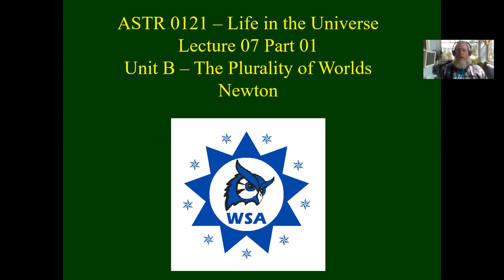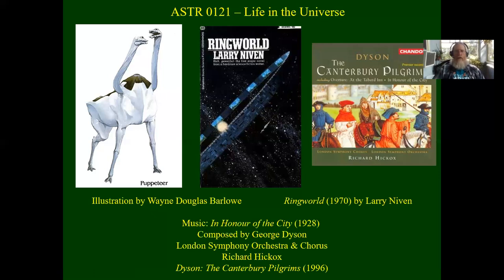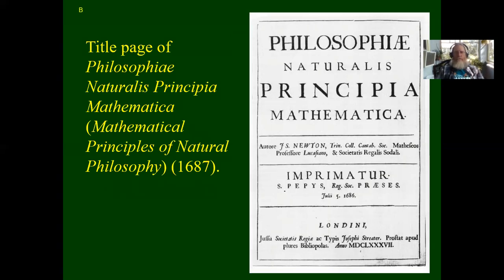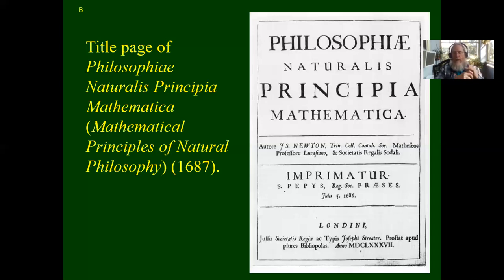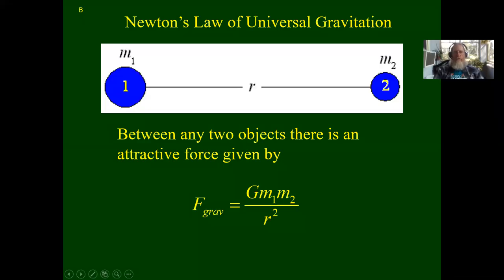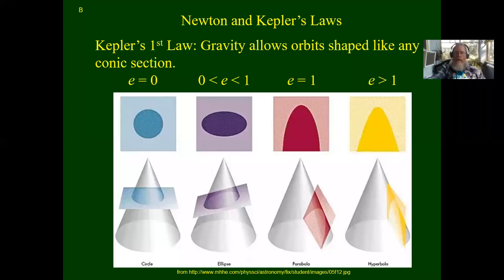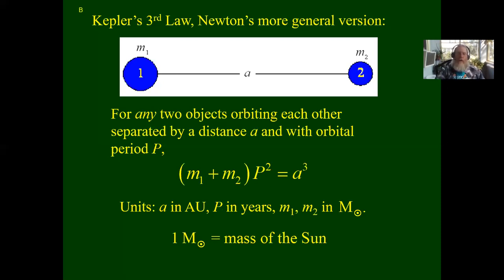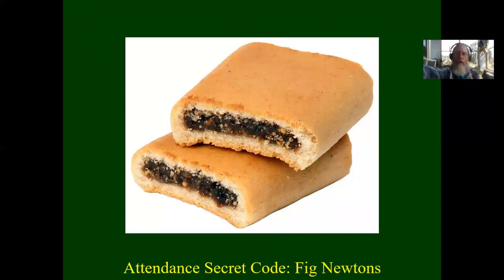ASTR 0121 Lecture 07 Part 01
Unit B - The Plurality of Worlds: Newton